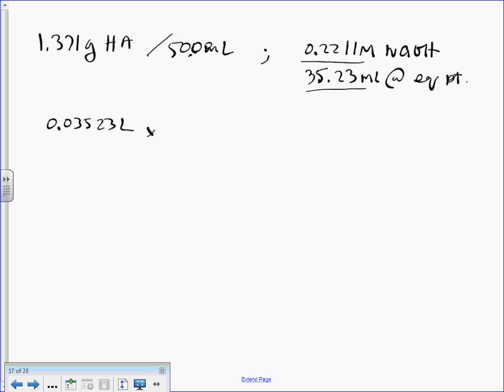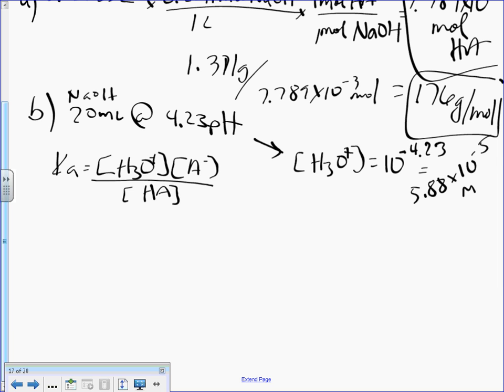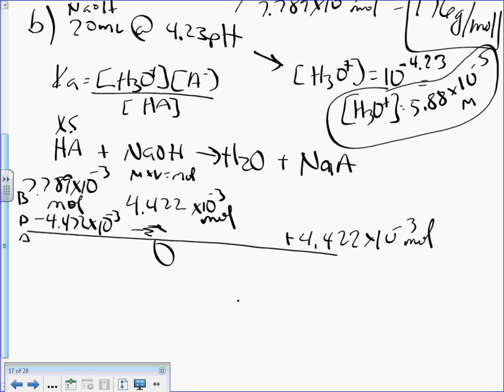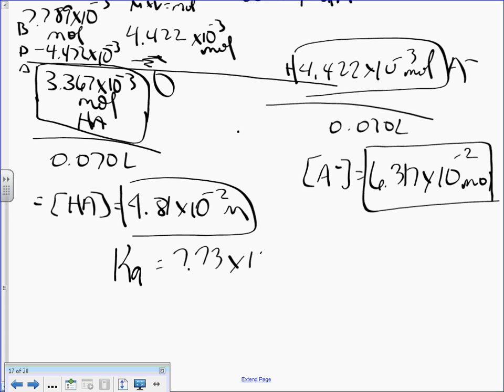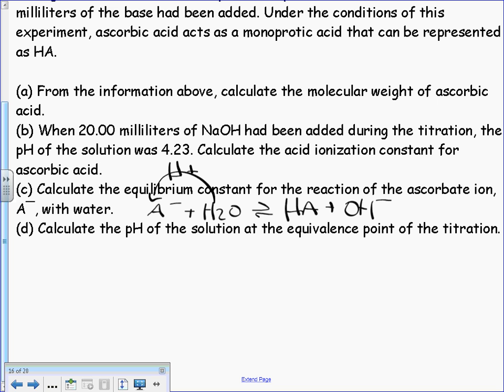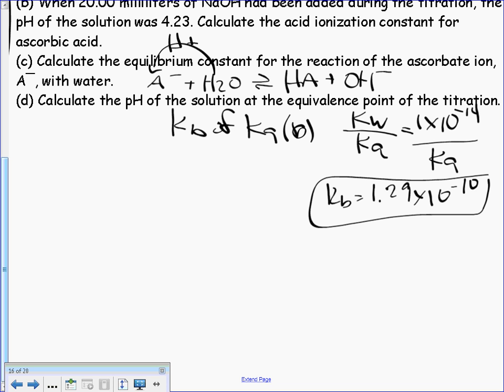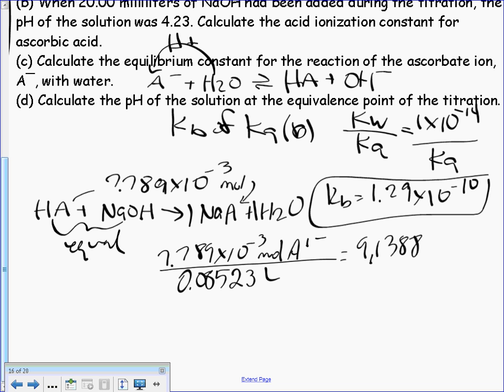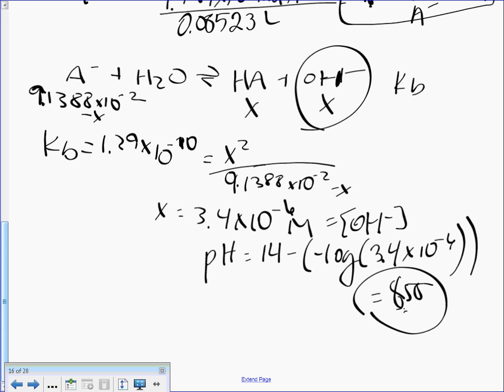AP Chem Review of Acid Base FRQ #3